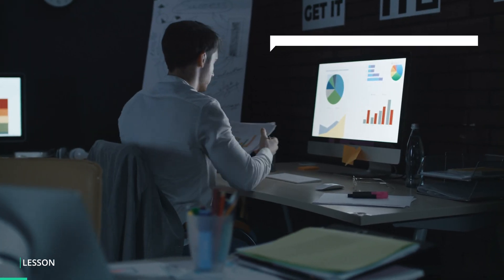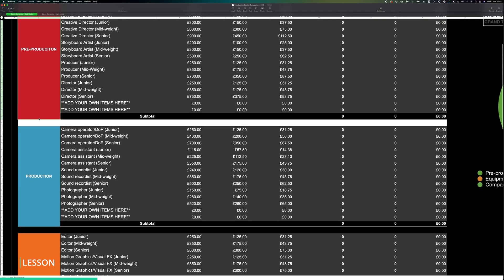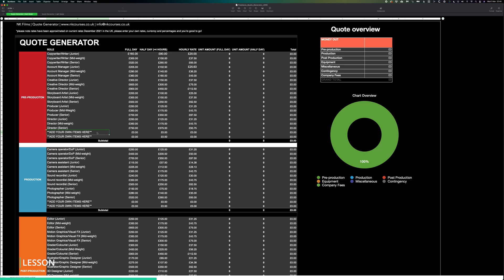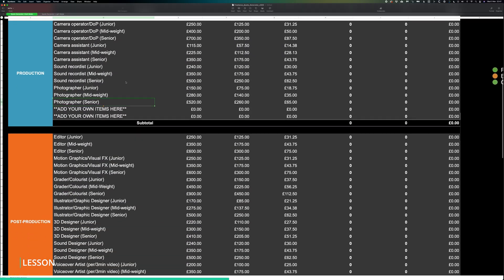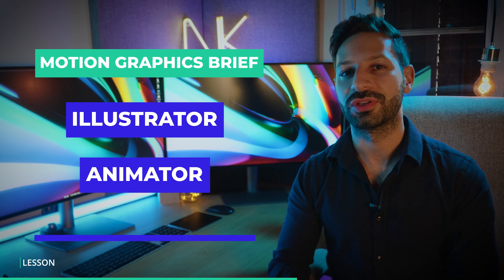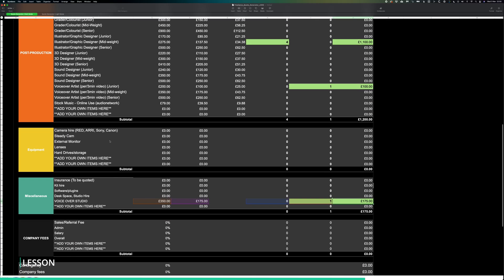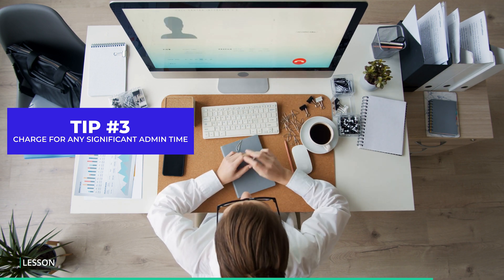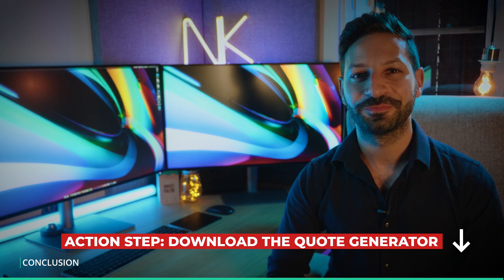Quote Your Video Clients INSTANTLY | Digital Tool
Freelance Mastery – The Ultimate Freelance course.

In this course you’ll learn how to get:

🚀  Consistent clients
💰  Higher paying jobs
🎨  More creative projects
🔥 and better quality clients

You’ll also have access to

🤓  Industry Secrets
🧰  Tools to be more productive
🏷  Discounts from our partners and so much more!

VIDEO CHAPTERS

0:00 Intro
01:34 #1 Quote Example
02:06 #2 Motion Graphics example
02:53 #3 Commercial example